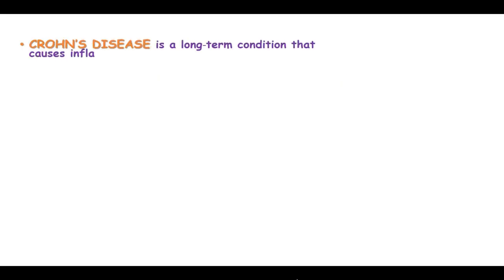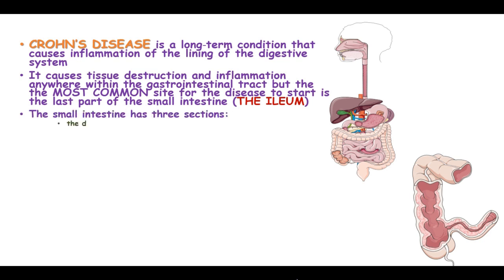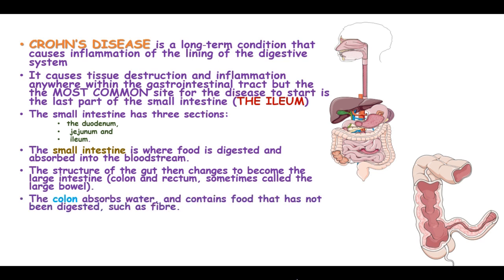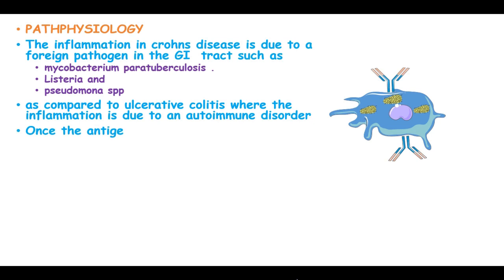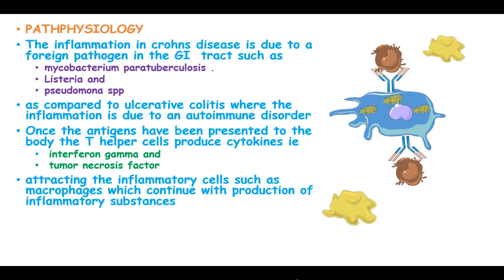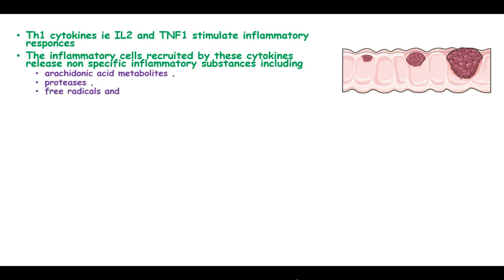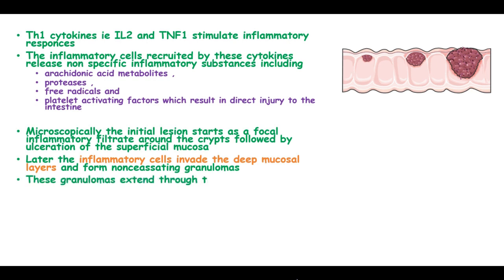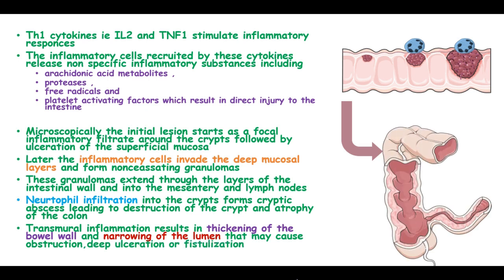pathophysiology of crohns disease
Pathophysiology
Chronic inflammation from T-cell activation leading to tissue injury is implicated in the pathogenesis of Crohn disease.

After activation by antigen presentation, unrestrained responses of type 1 T helper (Th1) cells predominate in Crohn disease as a consequence of defective regulation. Th1 cytokines such as interleukin (IL)-12 and TNF-α stimulate the inflammatory response. Inflammatory cells recruited by these cytokines release nonspecific inflammatory substances, including arachidonic acid metabolites, proteases, platelet activating factor, and free radicals, which result in direct injury to the intestine.

In a study from 2012, investigators suggested that genetic predispositions for inflammatory bowel disease (IBD) lead to abnormal epithelial barrier integrity and homeostasis, deficits in autophagy, deficiencies in innate pattern recognition receptors, and problems with lymphocyte differentiation, especially in Crohn disease.

Microscopically, the initial lesion starts as a focal inflammatory infiltrate around the crypts, followed by ulceration of superficial mucosa. Later, inflammatory cells invade the deep mucosal layers and, in that process, begin to organize into noncaseating granulomas
 The granulomas extend through all layers of the intestinal wall and into the mesentery and the regional lymph nodes.

Colonic granuloma in patient with Crohn disease. H
Colonic granuloma in patient with Crohn disease. Hematoxylin-eosin staining.
Neutrophil infiltration into the crypts forms crypt abscesses, leading to destruction of the crypt and atrophy of the colon. Chronic damage may be seen in the form of villous blunting in the small intestine as well. Ulcerations are common and are often seen on a background of normal mucosa.

Although granuloma formation is pathognomonic of Crohn disease, its absence does not exclude the diagnosis.

Macroscopically, the initial abnormality consists of hyperemia and edema of the involved mucosa. Later, discrete superficial ulcers form over lymphoid aggregates and are seen as red spots or mucosal depressions
These can become deep, serpiginous ulcers located transversely and longitudinally over an inflamed mucosa, giving the mucosa a cobblestone appearance. The lesions are often segmental, being separated by healthy areas, and are referred to as skip lesions.

Colonoscopic image of a large ulcer and inflammati
Transmural inflammation results in thickening of the bowel wall and narrowing of the lumen. As Crohn disease progresses, it is complicated by obstruction or deep ulceration leading to fistulization by way of the sinus tracts penetrating the serosa, microperforation, abscess formation, adhesions, and malabsorption.

Bowel obstruction is caused initially by significant edema of the mucosa and associated spasm of the bowel. Obstruction is intermittent and can often be reversed by means of conservative measures and anti-inflammatory agents. With further disease progression, the obstruction becomes chronic because of fibrotic scarring, luminal narrowing, and stricture formation.

Fistulae may be enteroenteral, enterovesical, enterovaginal, or enterocutaneous. The inflammation extending through the bowel wall may also involve the mesentery and surrounding lymph nodes. Creeping fat may be seen when the mesentery wraps around the bowel surface
 Serosal inflammation causes adhesions; thus, free perforations are less common in Crohn disease than in other inflammatory bowel conditions.